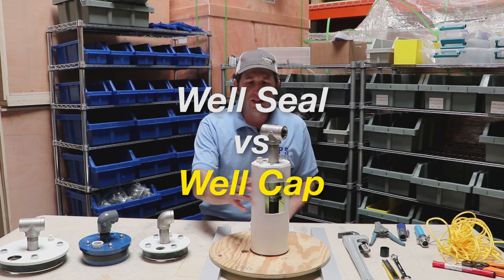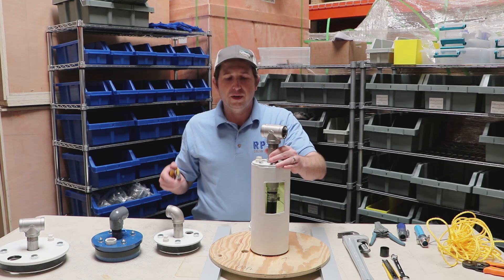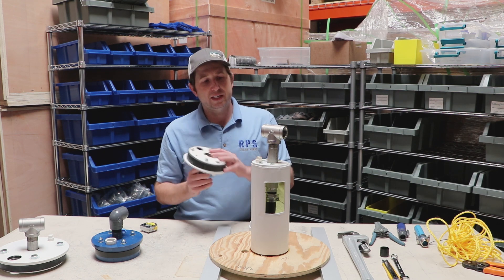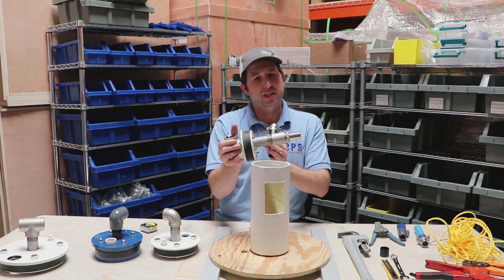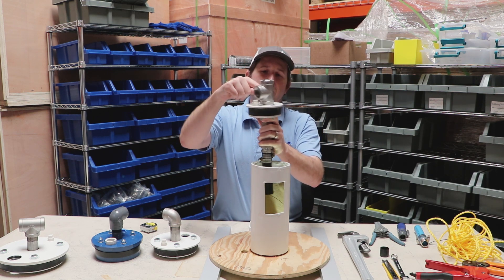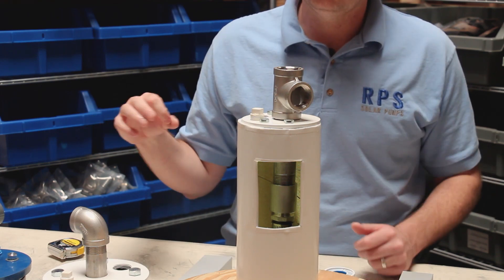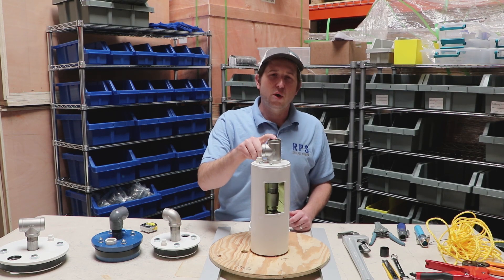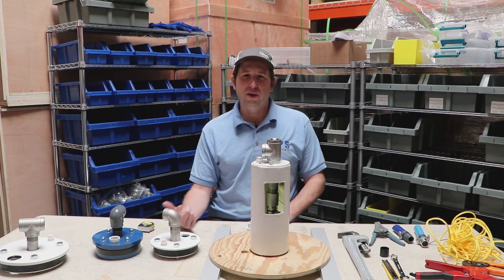The Basics of Well Seals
In this video we cover all the parts and assembly of a standard well seal.

00:00 - Well Seal vs Well Cap
00:25 - Sizes - Plastic Vs Metal
01:55 - Down Pipe configuration
02:48 - Wiring and Plumbing
04:50 - Stainless vs Plastic vs Galvanized

RPSSolarPumps.com